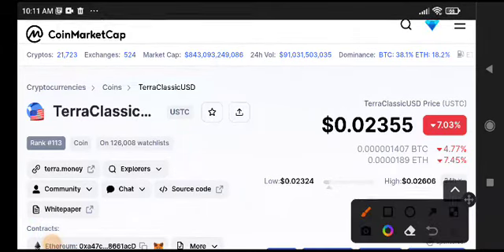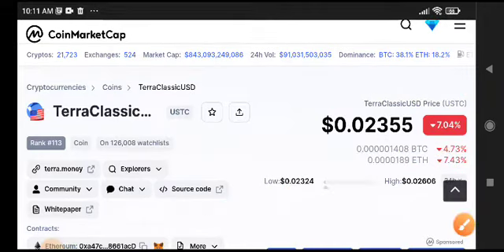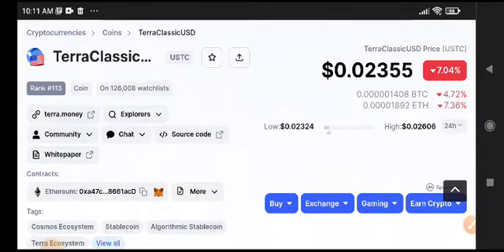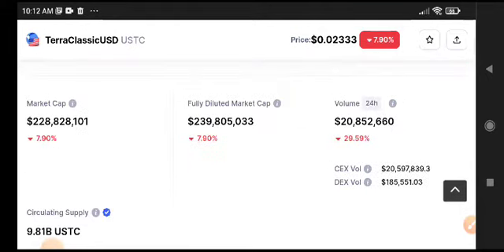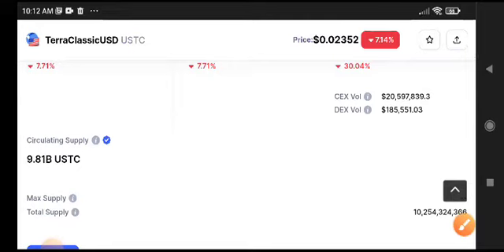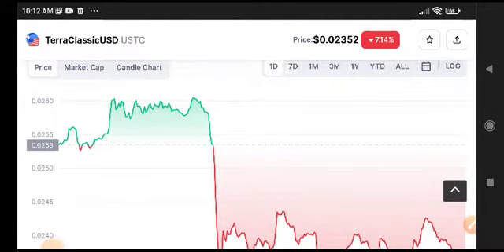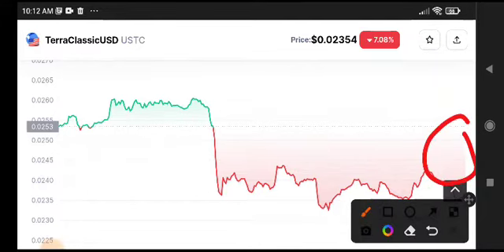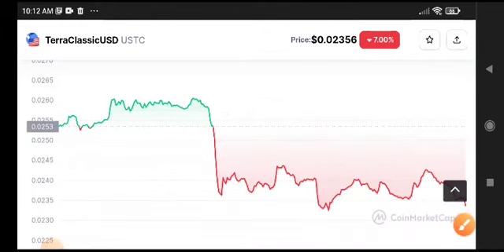Terra Classic Urgent News Today! USTC Price Prediction